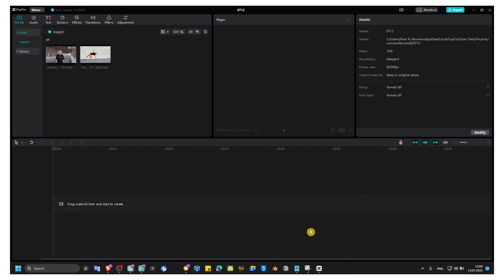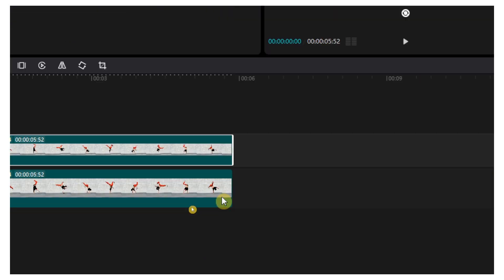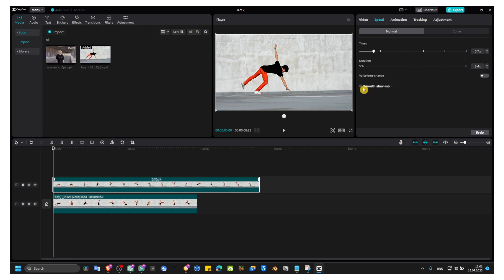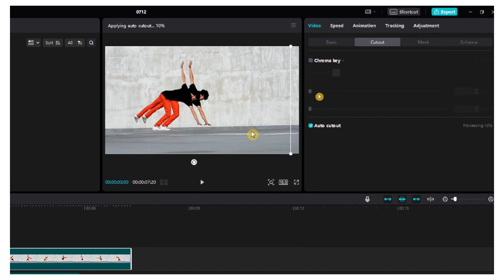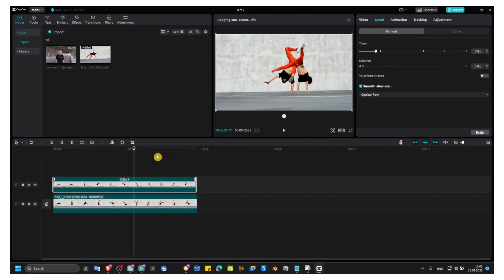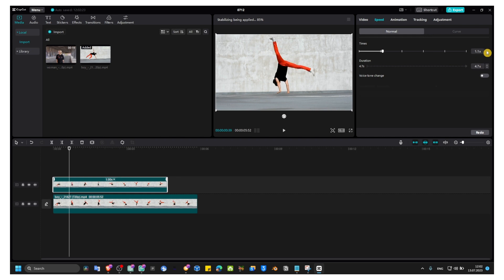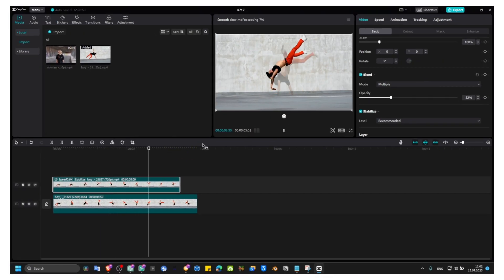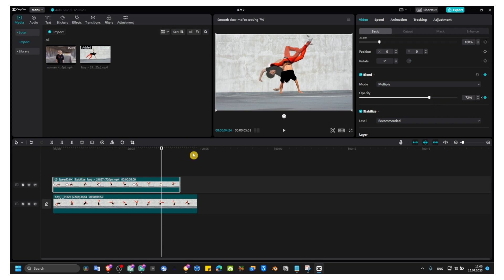New Ghost Trail Effect | CapCut PC Tutorial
In this video I'm gonna show you how to create this Ghost Trail Effect   CapCut PC Tutorial